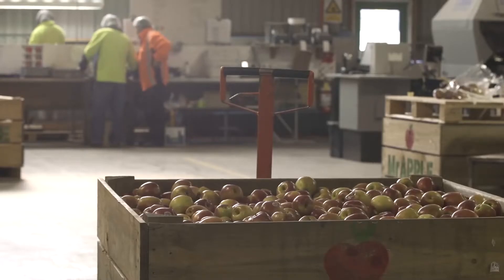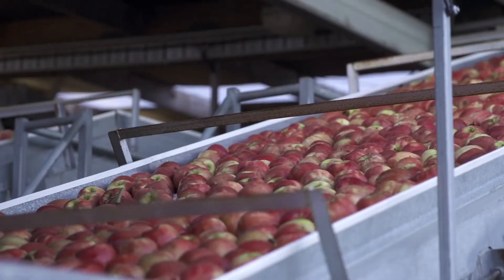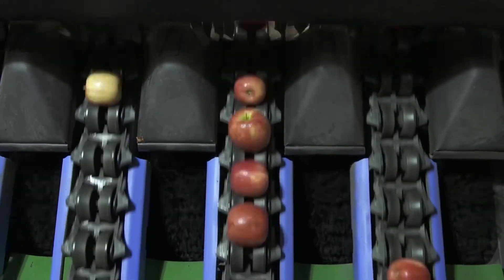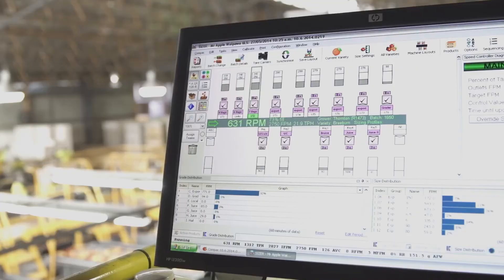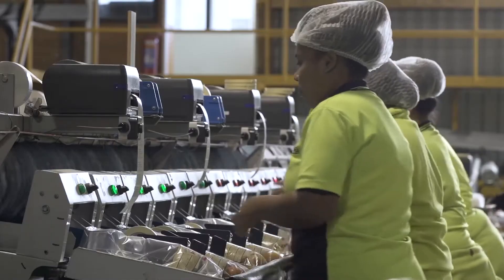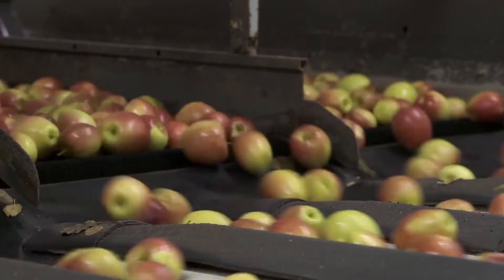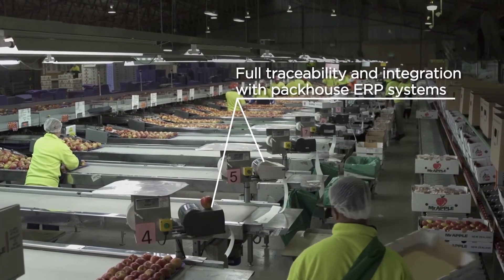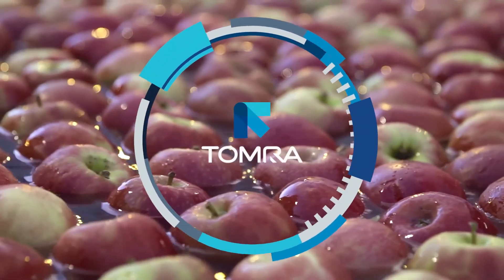Customer Story - Mr Apple - Integrated Apple Solution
Brian Edwards is the manager of Mr Apple’s Waipawa Packhouse, located in central Hawkes Bay about 45km South of Hastings. They run the latest Compac Technology and the site packs around 60,000 bins a year, which is around 1.1 million cartons. They specialise in bagging on the Compac DLS which on a good day is doing 85,000 bags into different markets around the world. Mr Apple’s customers are very fussy, they want the right number of fruit in a bag, with the right diameter, weight and the bag must meet a spec of 1 kg. One bag that is underweight could potentially reject a whole container which is approximately 20,000 bags. On the Compac 6 lane blemish machine MR Apple use Taste Technologies NIR camera for internal problems in Apples, if they want to specialize in getting water core into markets or taking it out of certain markets, they can. For this they find it very efficient or if they have problems with certain defects they can use the NIR, which allows them to get maximum value out of the bin instead of guessing what count sizes have problems and tipping them straight to juice, NIR allows them to analyse the fruit a lot better and have more control over where to send that fruit and into what markets.